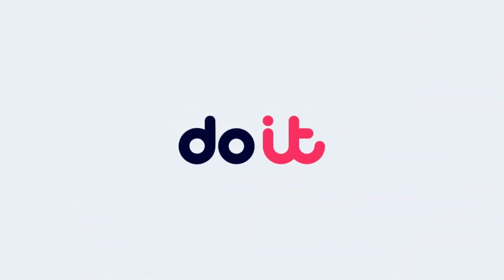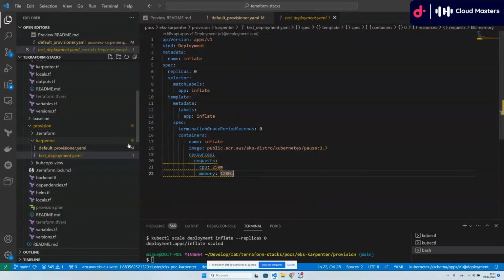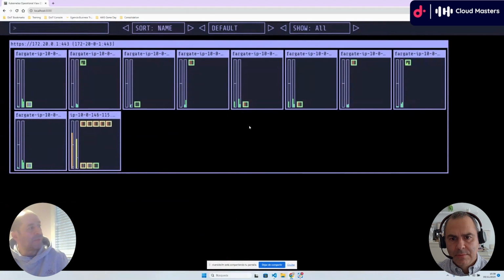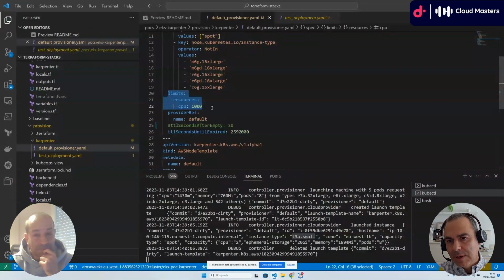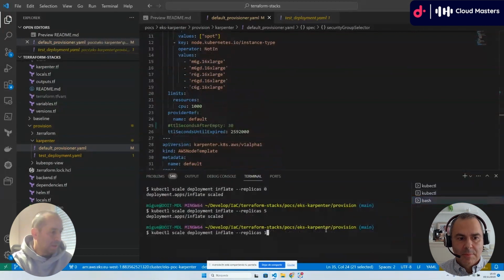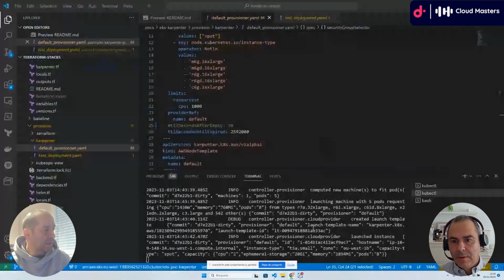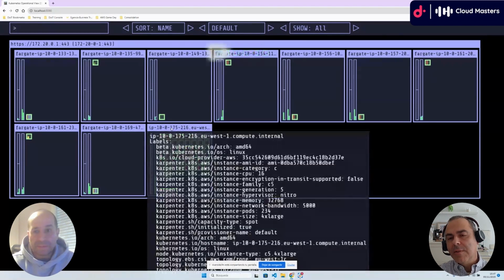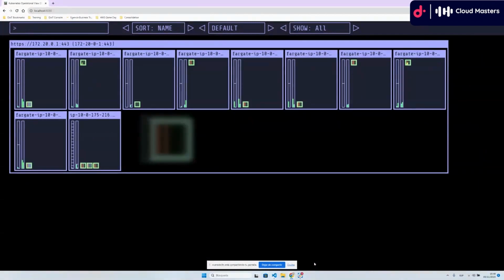Karpenter bin packing and node auto-provisioning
We demo Karpenter's capabilities in bin packing and node auto-provisioning in this video.

Catch the full episode on Karpenter, and how it can help you optimize your Amazon EKS usage